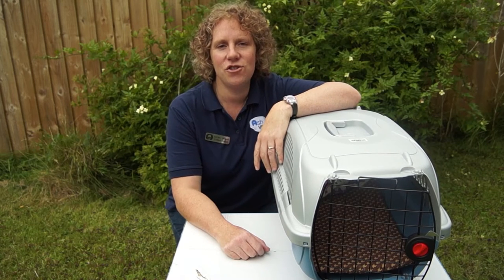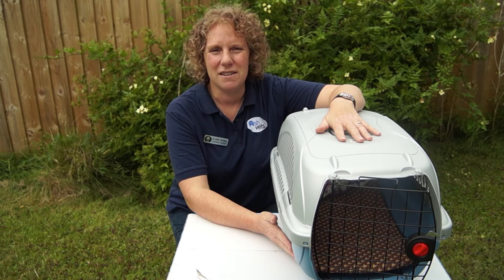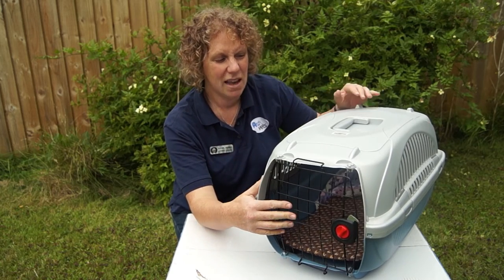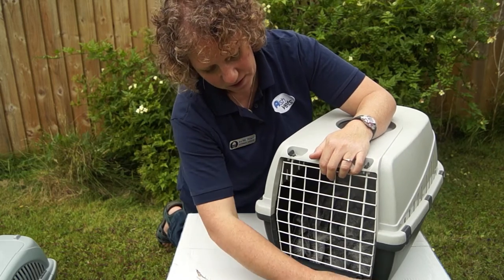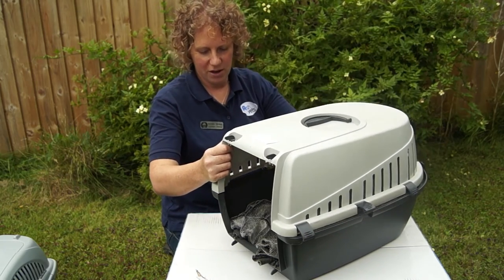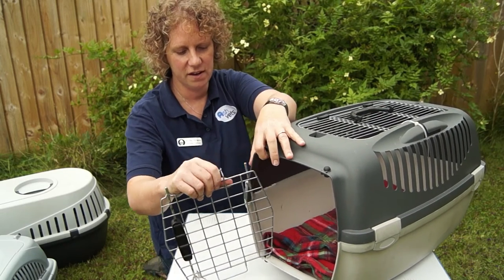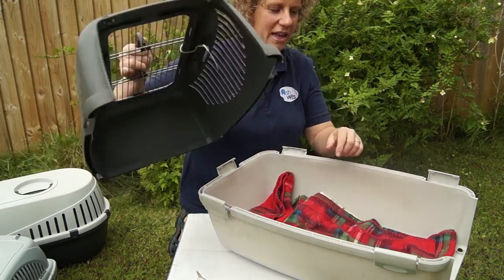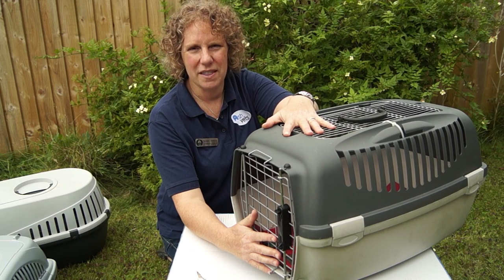Choosing a Cat Carrier - Ash Veterinary Surgery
One of our vets, Rachel, gives some useful advice on how to pick a cat box and how to make your trip to the vets with your cat as stress free as possible.